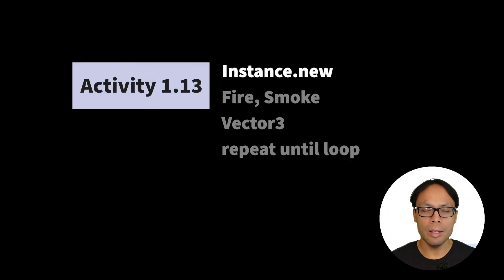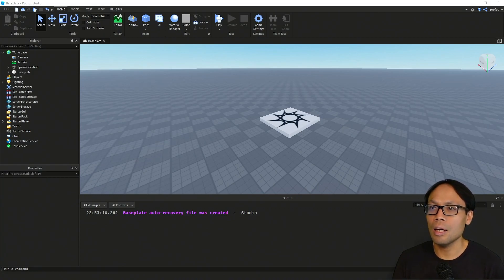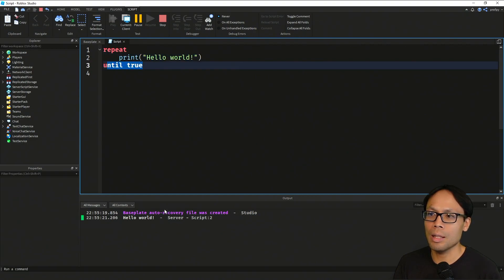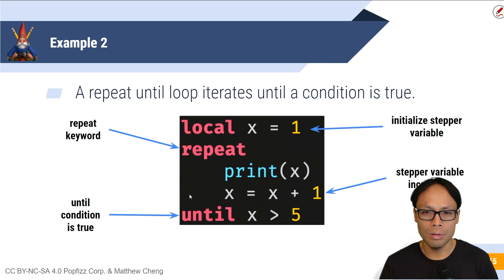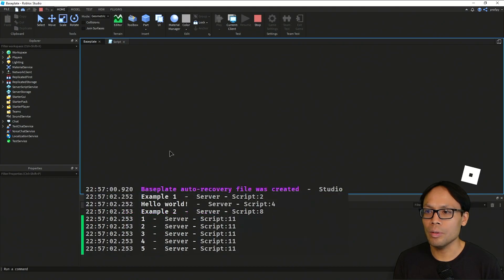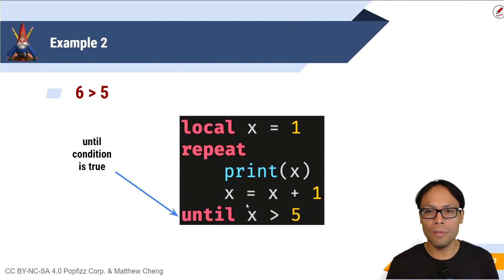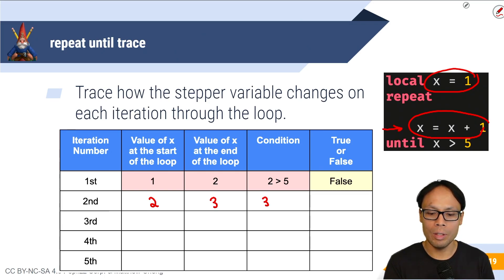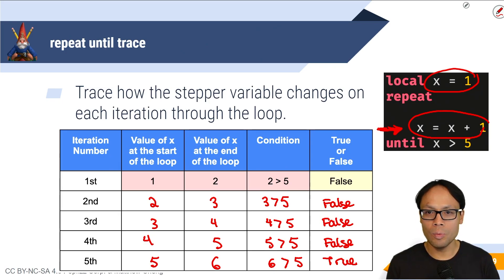[AP CS Principles Roblox] repeat until loop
Concepts introduced:
Instance.new
Fire, smoke
Vector3